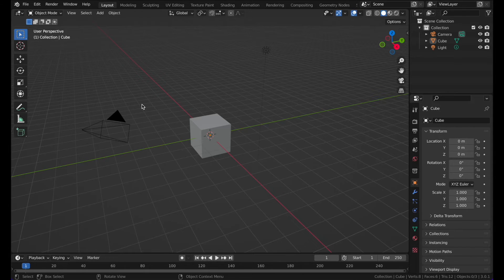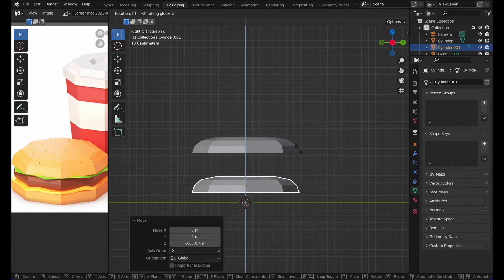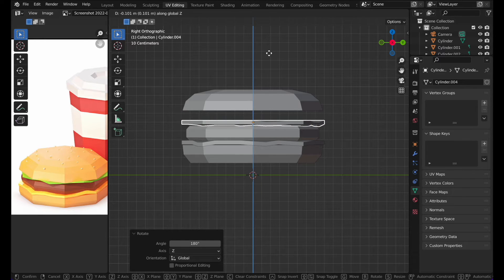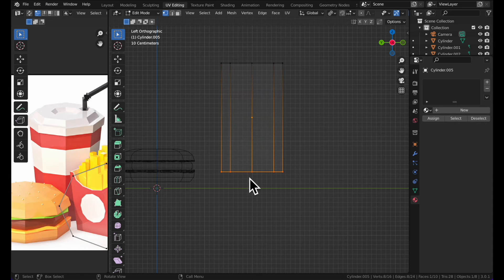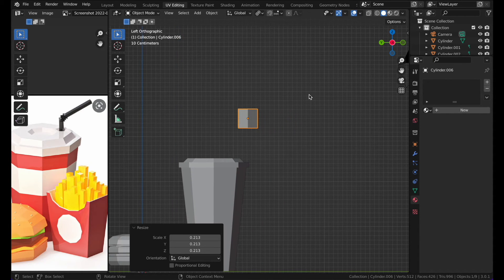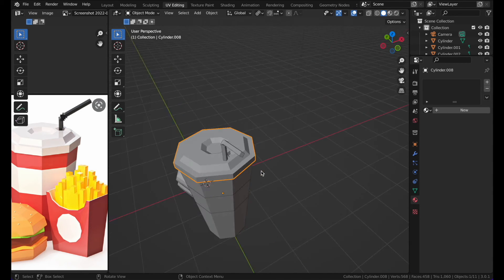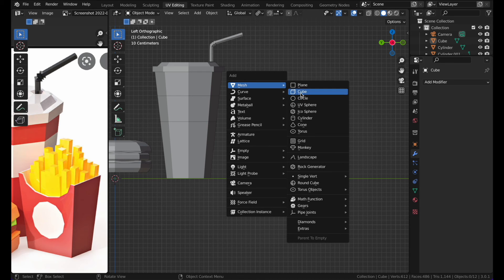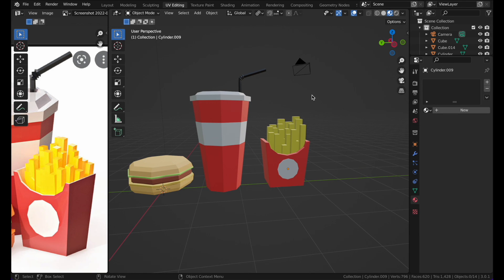How to make fast-food in blender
Hello everyone, today I will be showing you how to make fast food.